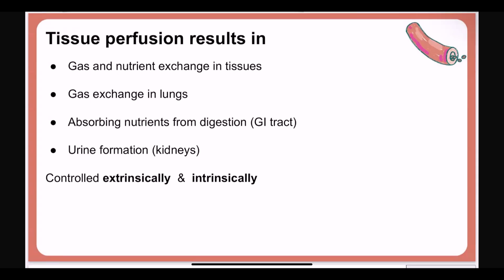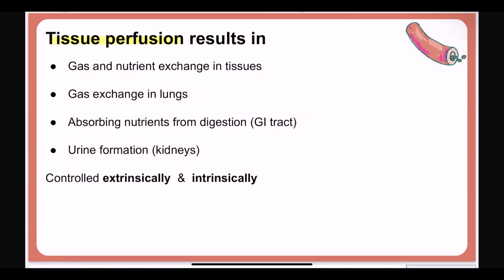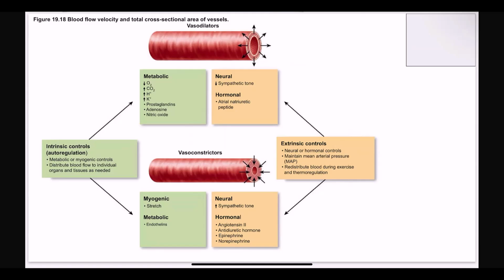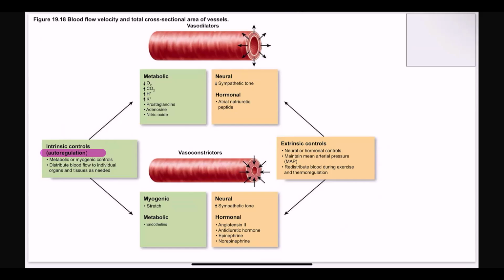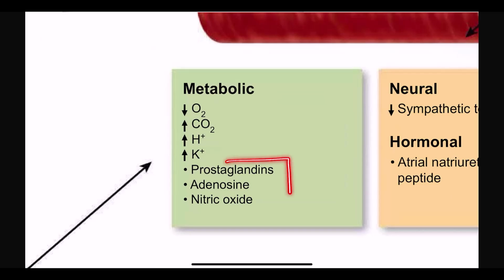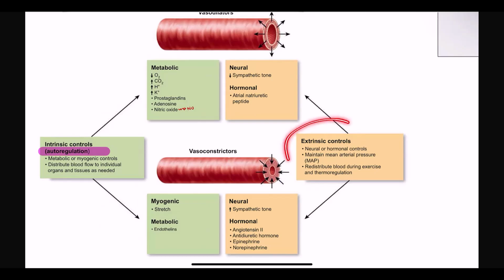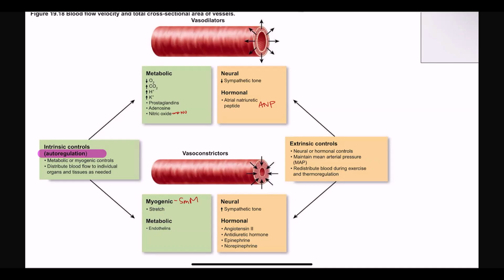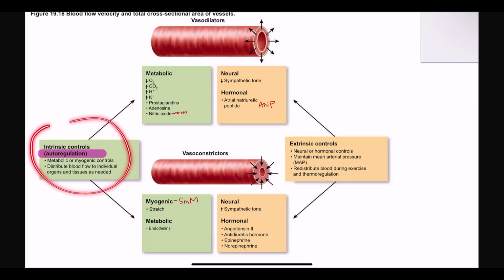Ch 19 - Blood Vessels, Pt 5: Regulation of Blood Flow